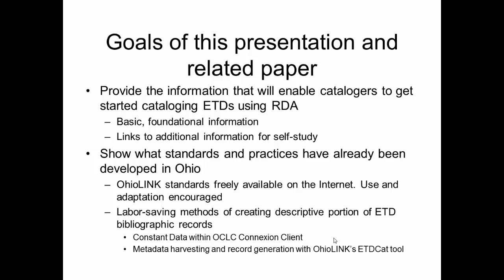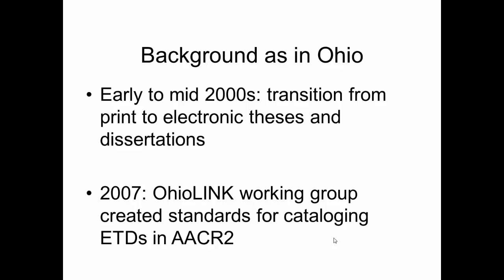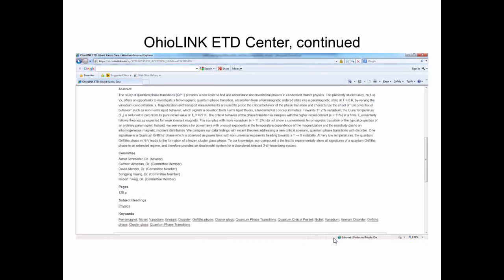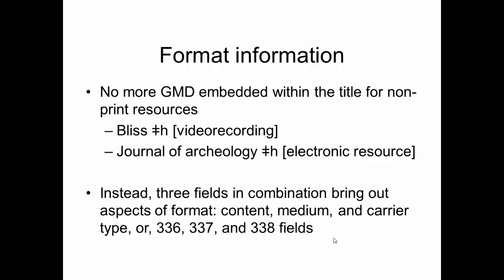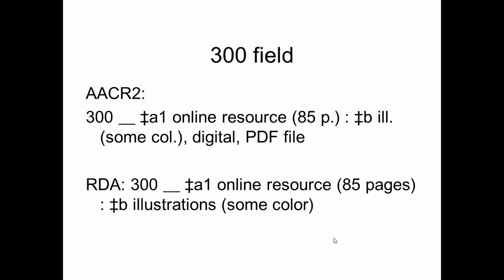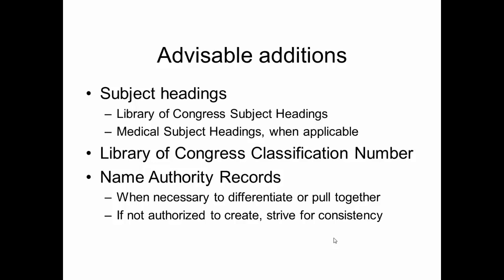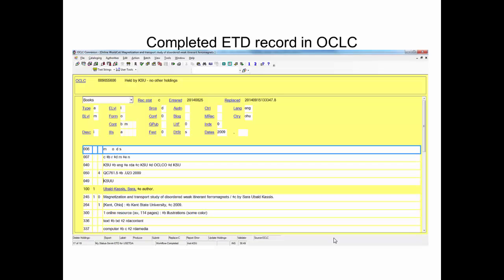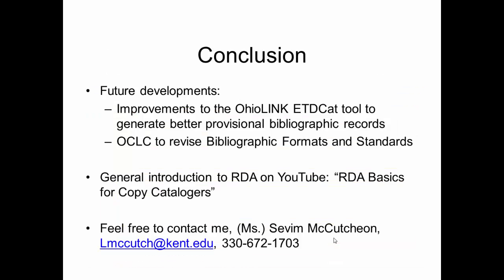Cataloging ETDs in RDA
This video has three goals: 1. To provide the information needed to create bibliographic records for electronic theses and dissertations using RDA and MARC. 2. To share information about the OhioLINK consortium's standards for cataloging ETDs, which can be adopted or adapted by others. 3. To describe time- and labor-saving ways to generate the descriptive portion of bib records: constant data and metadata harvesting.  This recording was prepared for the ETD 2015 India Conference, (NDLTD's annual conference).  I was unable to attend in person, and this video was a way to present from a distance.